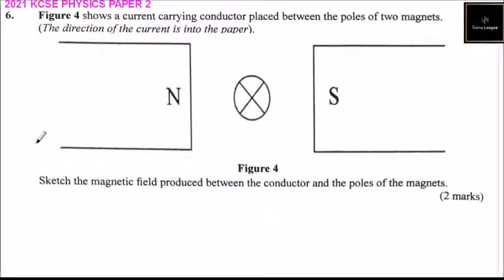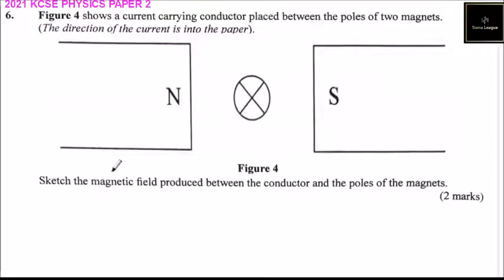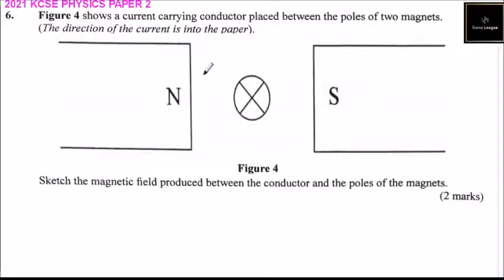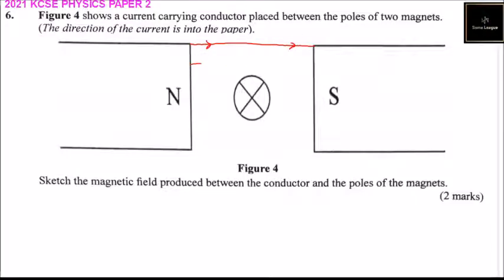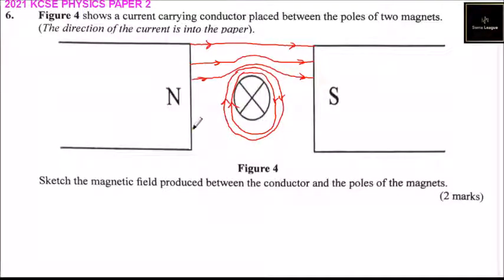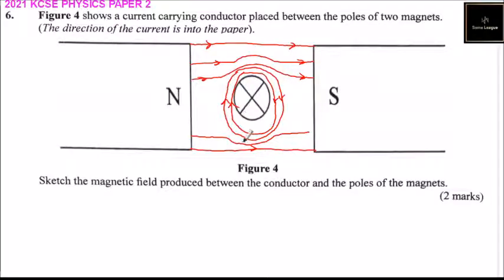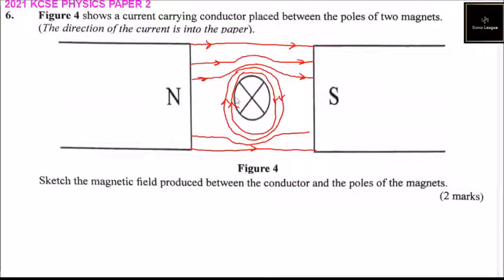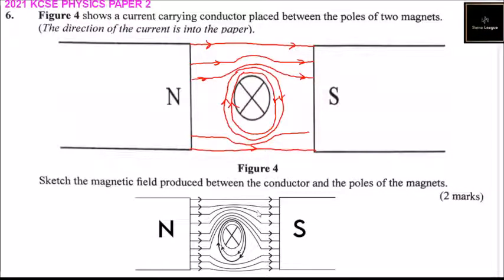2021 KCSE PHYSICS PAPER 2 QUESTION 6